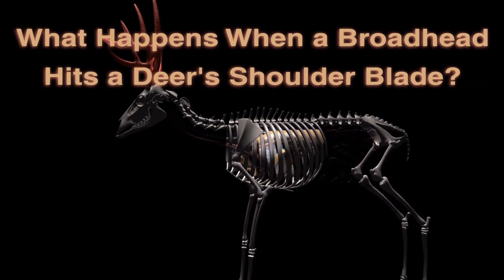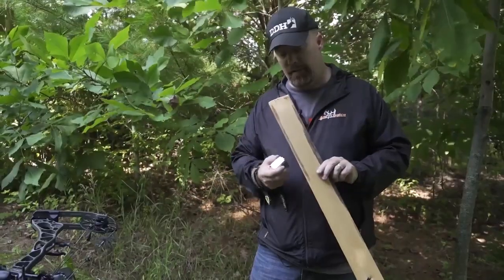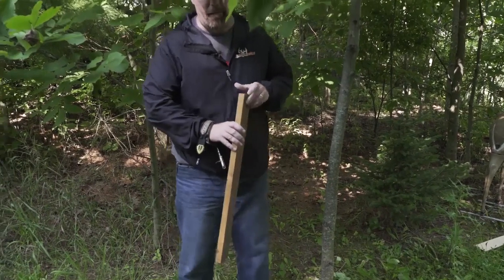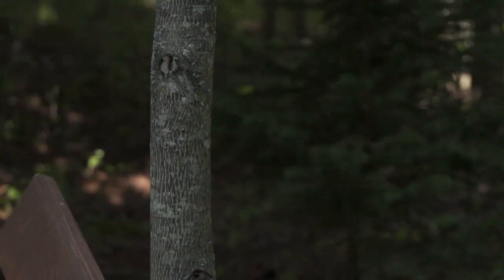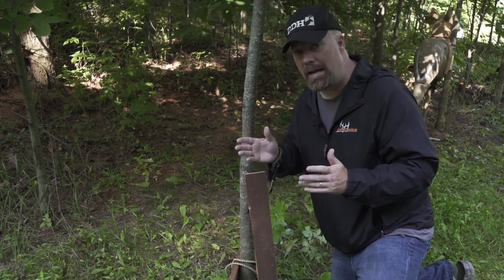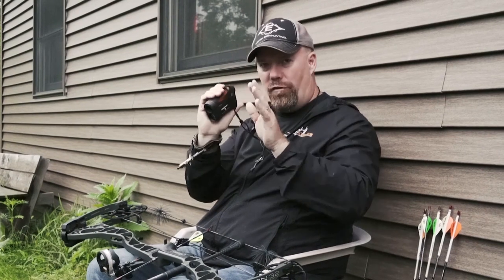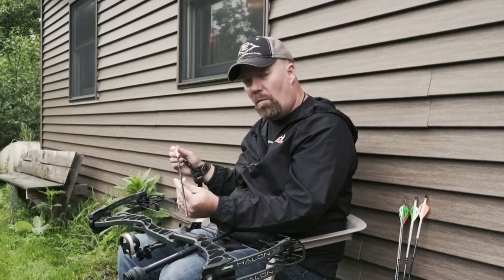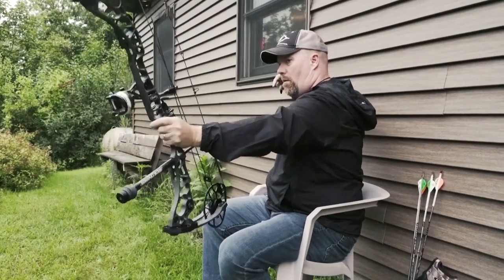Arrow Penetration Test: Broadheads and Shoulder Blades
What happens when a broadhead tipped arrow meets a deer's shoulder blade? Dan Schmidt and the Deer & Deer Hunting crew explain how arrow penetration can be tested by shooting at boards of various widths. These quick examples aren't foolproof and do not represent what will happen when shooting at a live deer, but they underscore the importance of shot placement when bowhunting. Then, in the product of the day, learn how skinny arrows like the Easton FMJ can improve arrow penetration and lead to more efficient harvests in the whitetail woods. Deer Talk Now. Season 6. Episode 21.